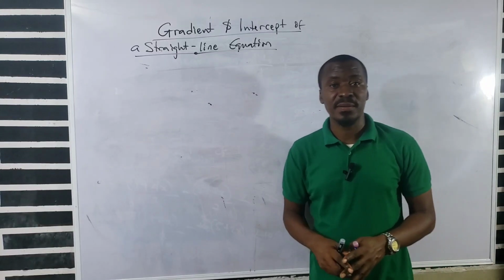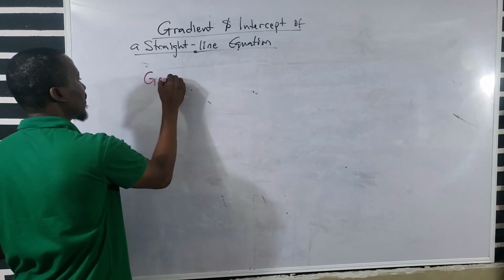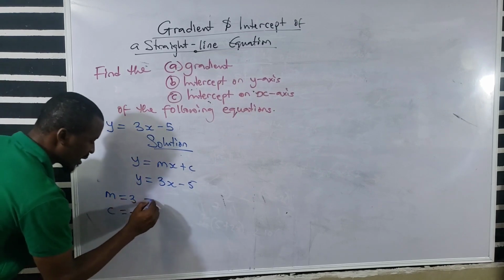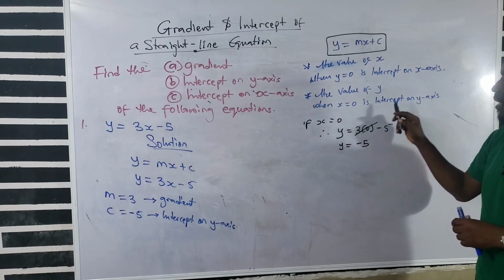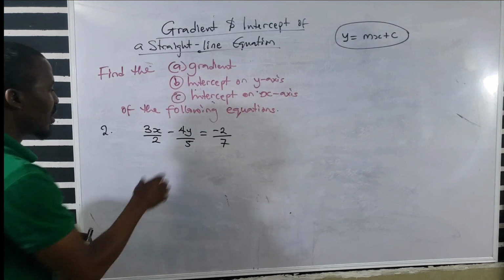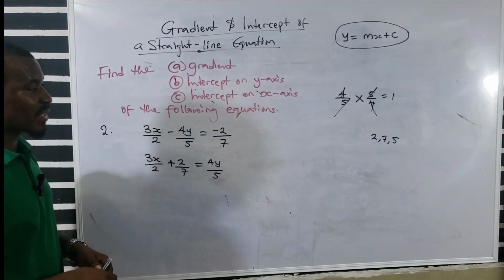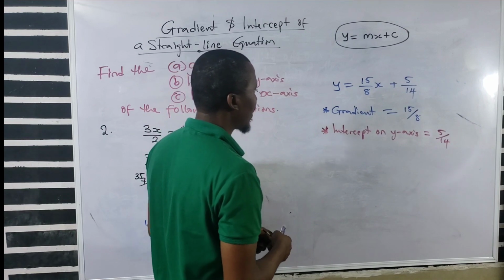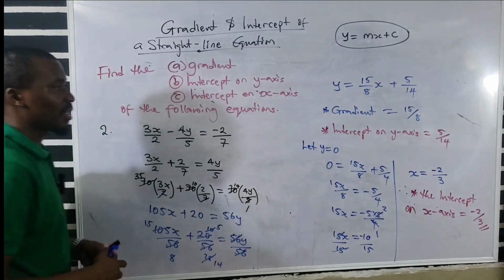GRADIENT AND INTERCEPT OF A LINEAR EQUATION